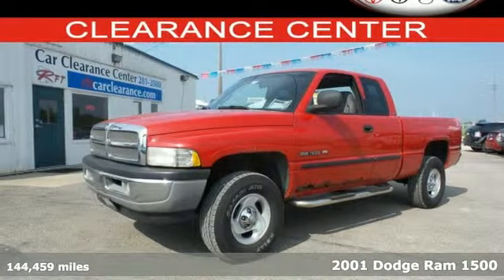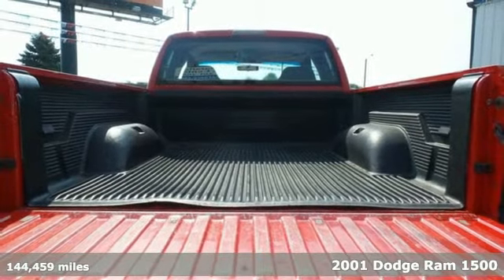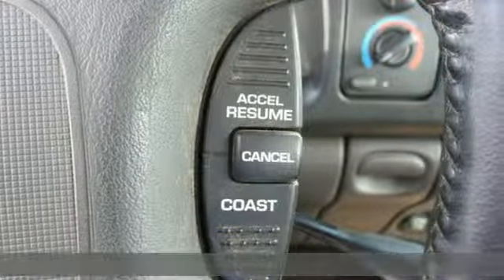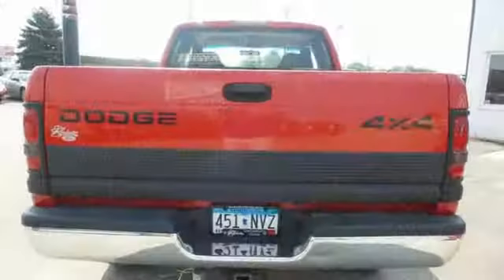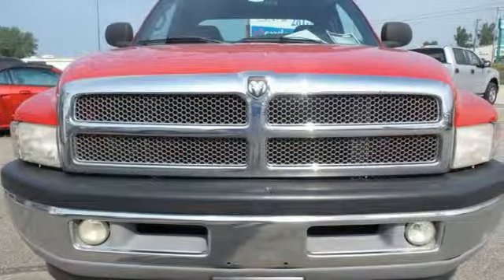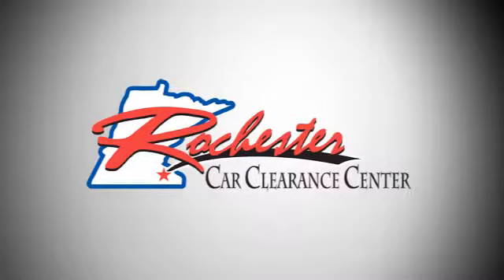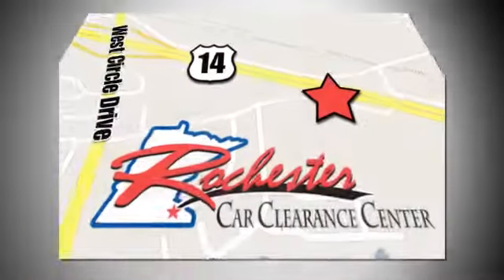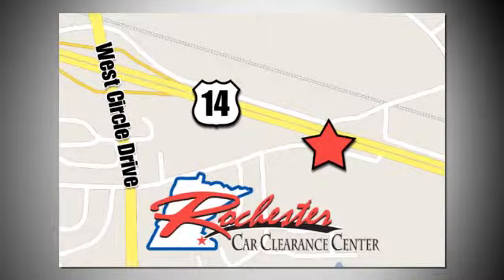2001 Dodge Ram 1500 Rochester Winona, MN FB153098 - SOLD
Year: 2001
Make: Dodge
Model: Ram 1500
Trim: SLT
Engine: Magnum 5.9L V8 SMPI
Transmission: 4-Speed Automatic
Color: Red
Mileage: 144459
Stock #: FB153098
VIN: 3B7HF13Z41G171820
Magnum 5.9L V8 SMPI, 4WD, and ABS brakes. Crew Cab! Red Hot! How tempting is the proven work ethic of this dependable 2001 Dodge Ram 1500? New Car Test Drive said it "...drives and rides well with quick steering and excellent brakes..." It is nicely equipped with features such as 4WD, ABS brakes, and Magnum 5.9L V8 SMPI. Gets dirty, so you don't have to. We look forward to earning your business!

Tune-Ups
Transmission Service
Brake Service
Performance Parts
Factory Wheels

Address:
2980 HWY 14